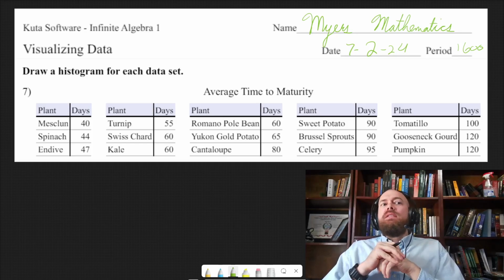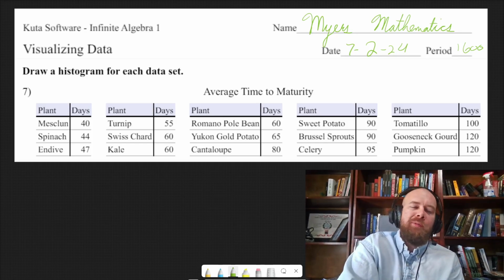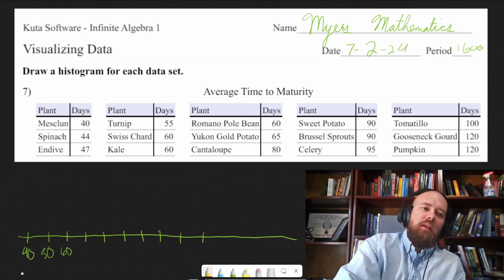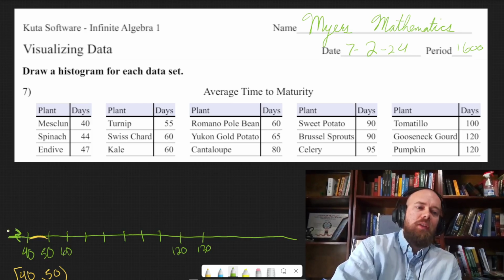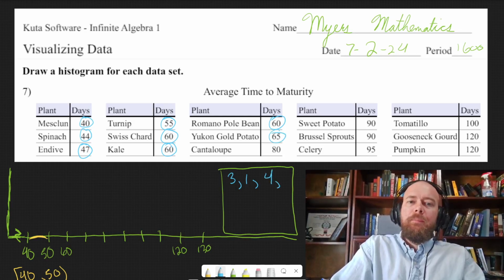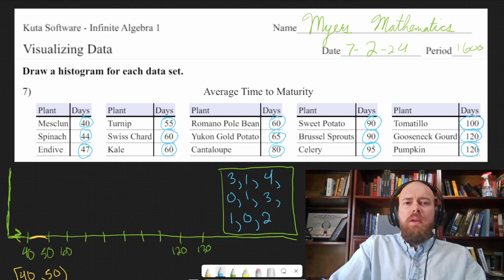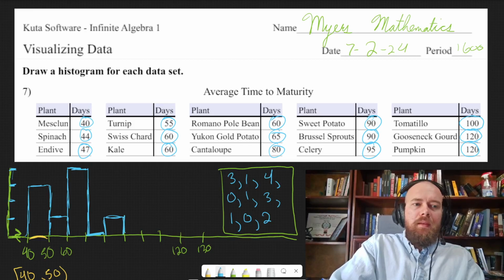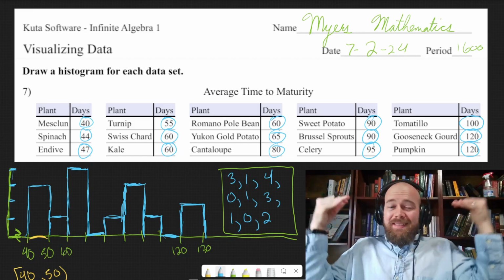Visualizing Data Number 7- Algebra 1 Kuta Worksheet Series